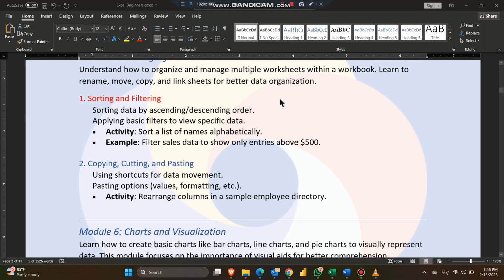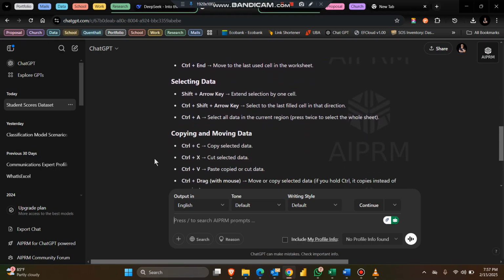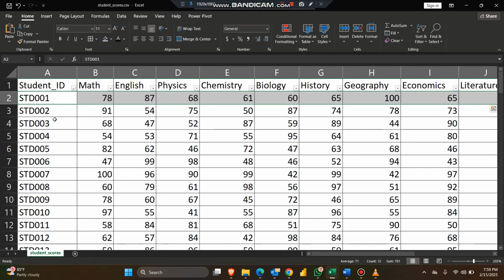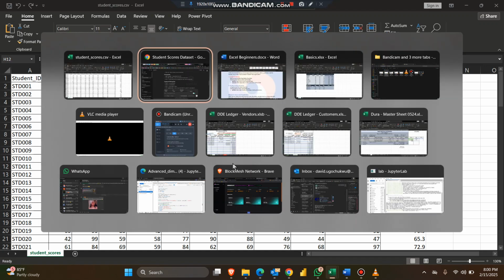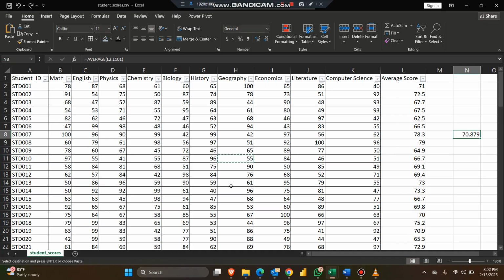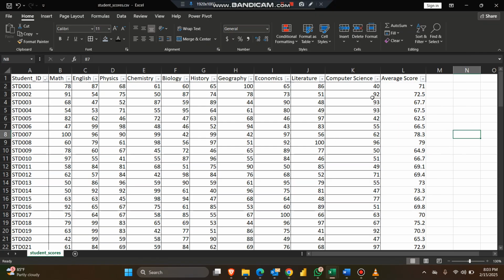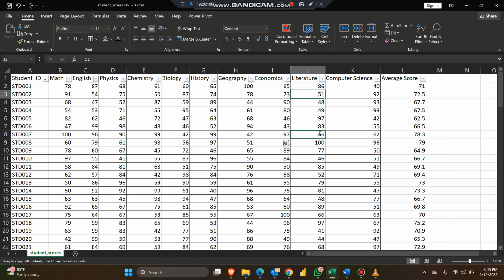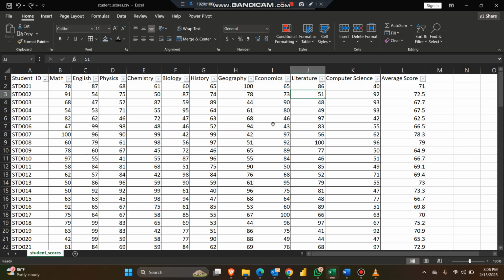05 03 Excel Basics: Managing Data 3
Managing Data in Excel 3